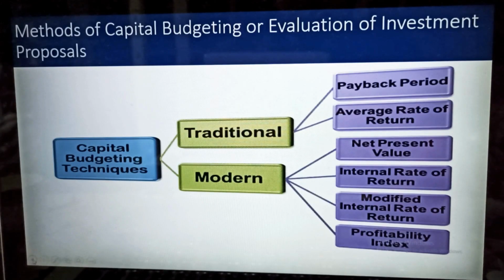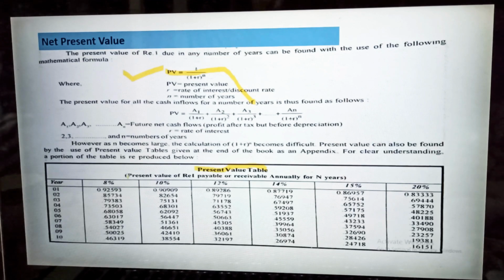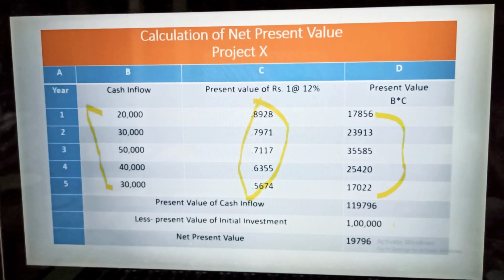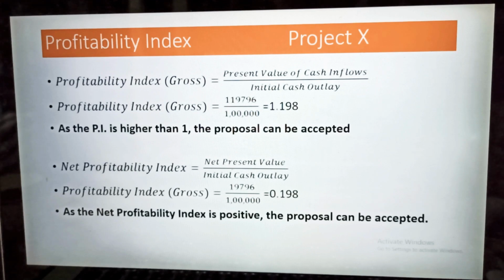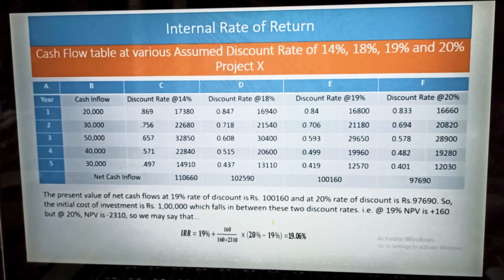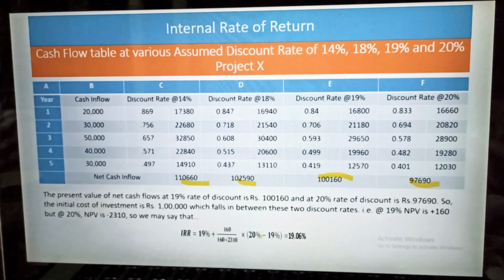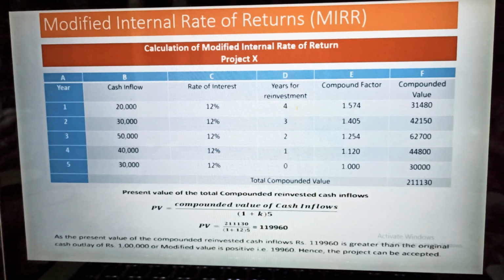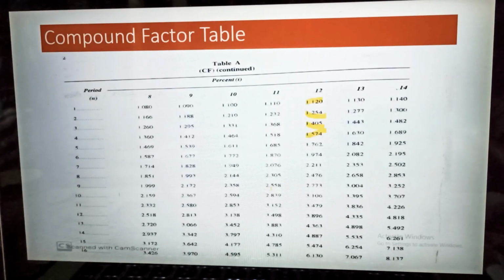#3 Capital Budgeting Techniques